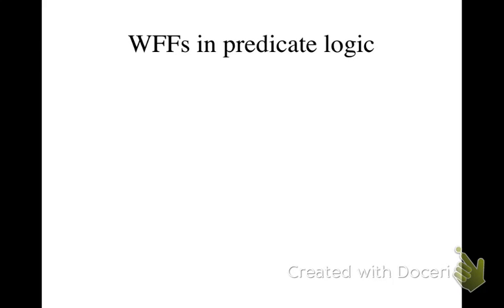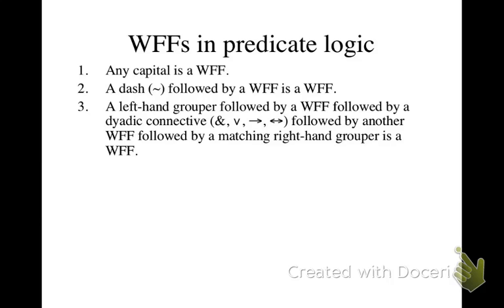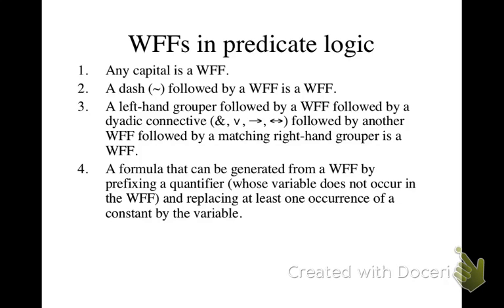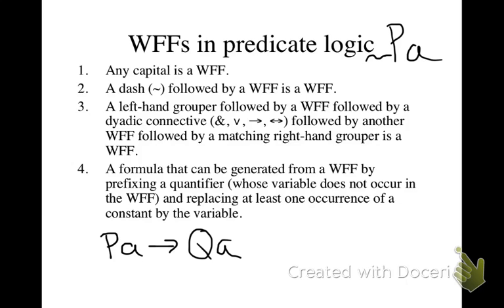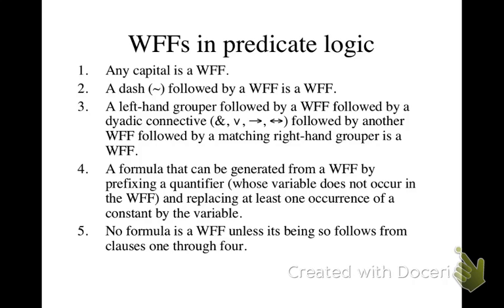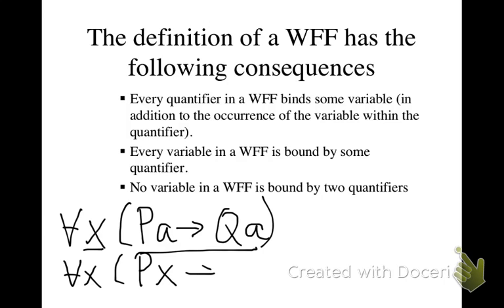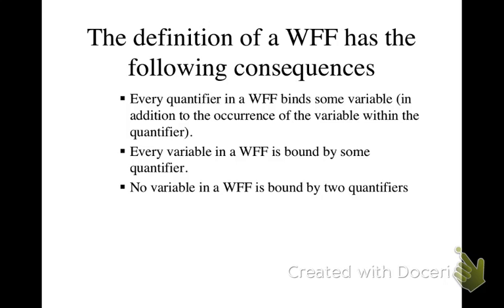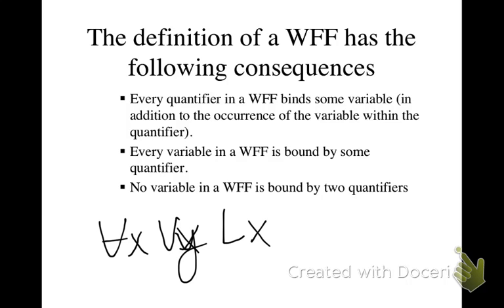WFFs in predicate logic